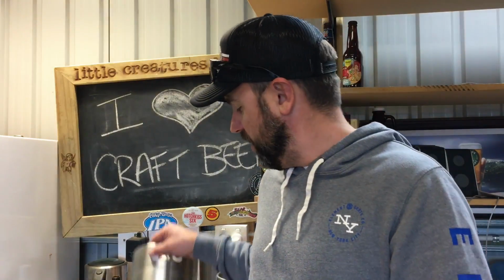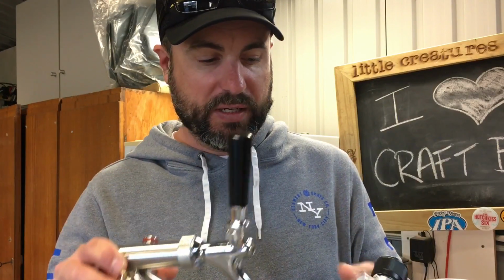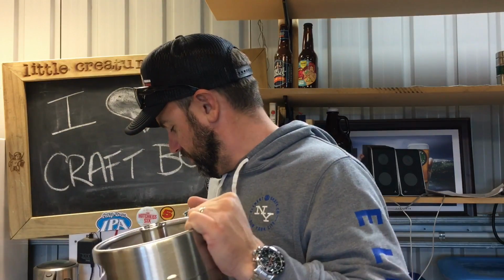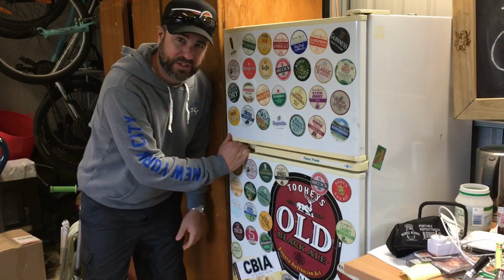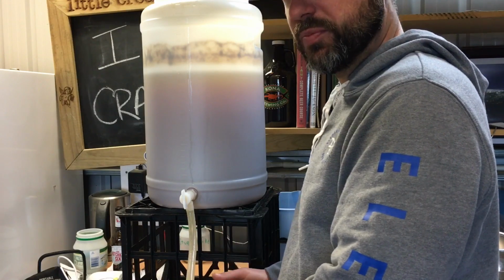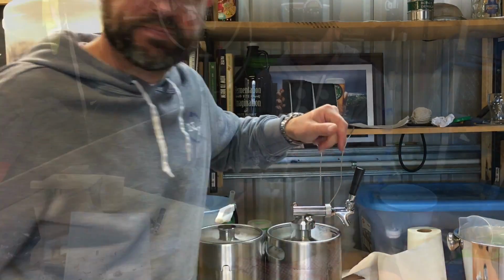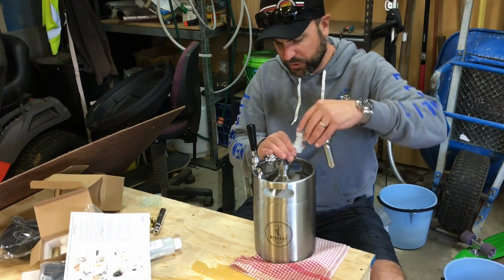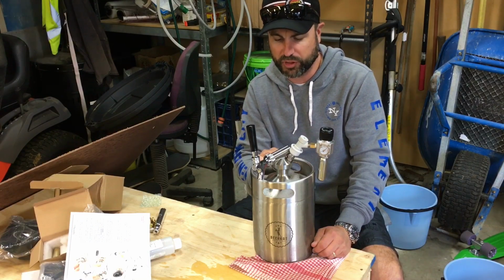Help Me Homebrew - Mini Kegging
So I have decided to take the next step with my home brewing and put some beer in kegs.

Problem is, I don't really know what I am doing...so maybe you can give me some tips!

Cheers to great beers!